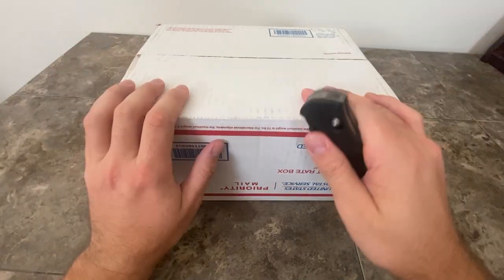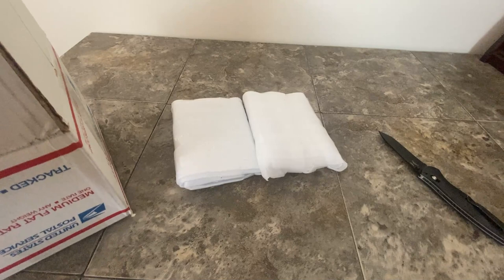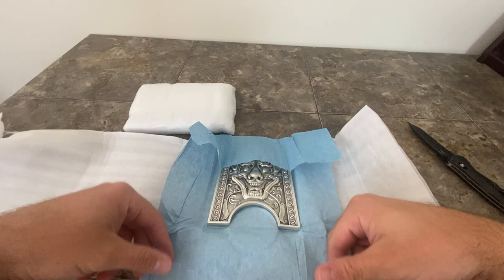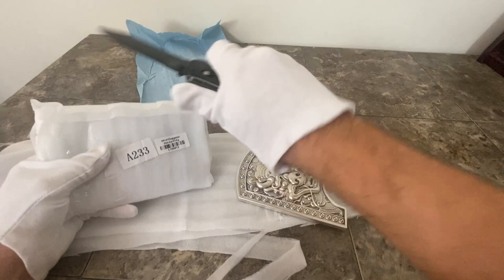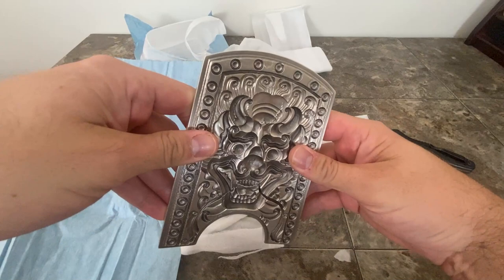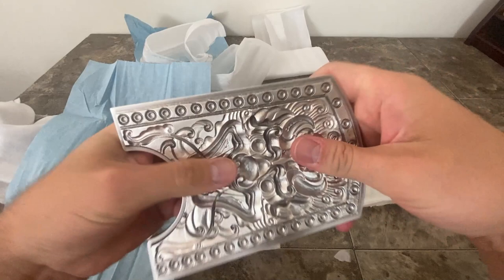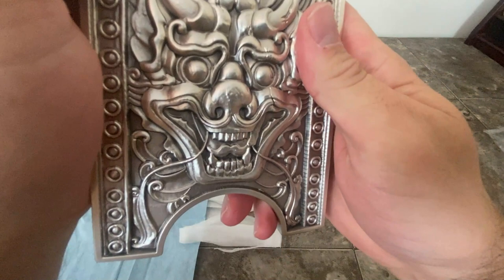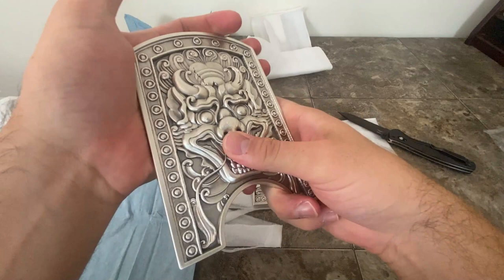Unboxing Massive $2,558 Worth of RARE Silver! Huge Win or FAIL?!?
Unboxing Massive $2,558 Worth of Silver! Huge Win or FAIL?!?

Great deal on a Coin Ping Tester!

Want to send me some "Channel Mail" that I will open on a video? Please send it to:
International Stacker

1. Open to all ages 13 years and older (ages below 18 must have parental consent to participate).
2. No purchase necessary.
3. Void where prohibited.
4. YouTube is not a sponsor nor involved in the giveaway.
5. All of the items given away are gifts from myself to the winners.
6. I will explain any rules for the Giveaway in the video or during the livestream.
7. To participate, you must be a subscriber and like the video.